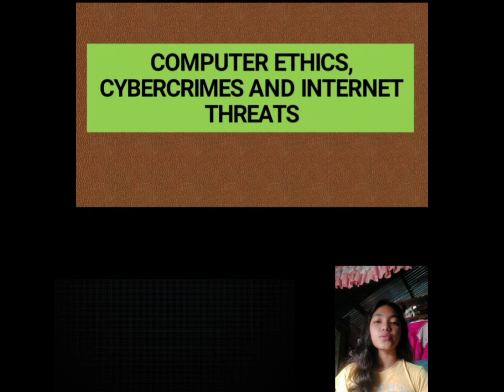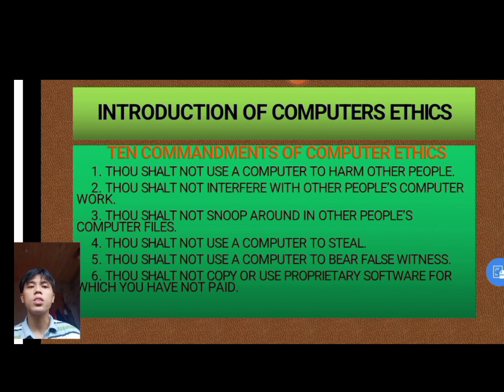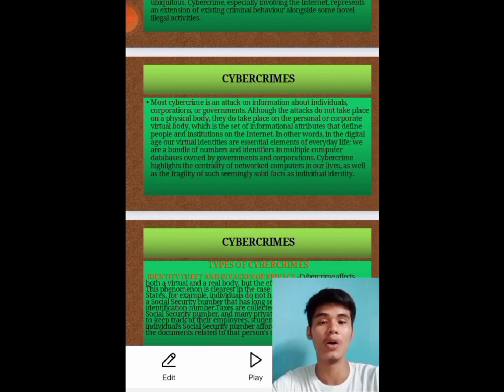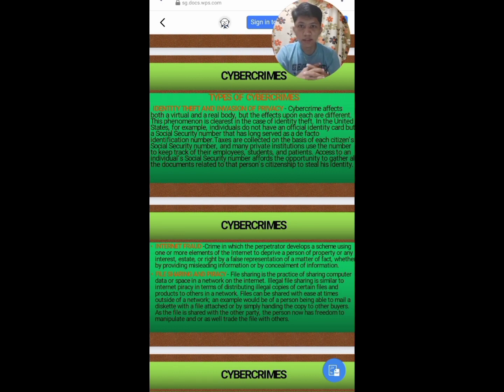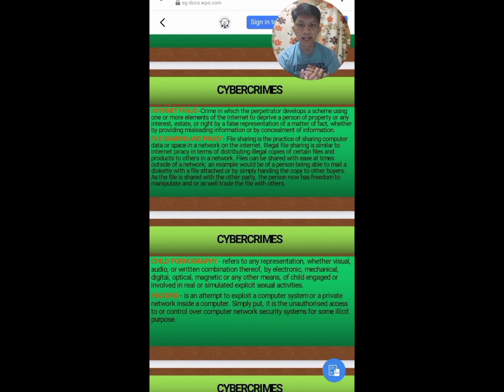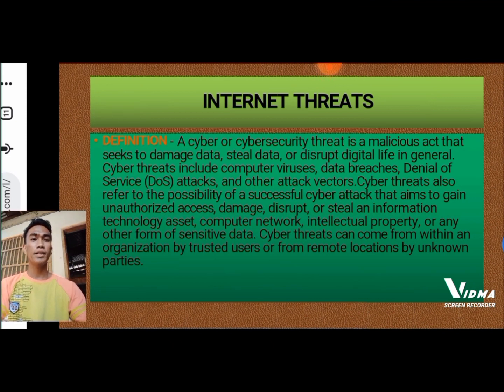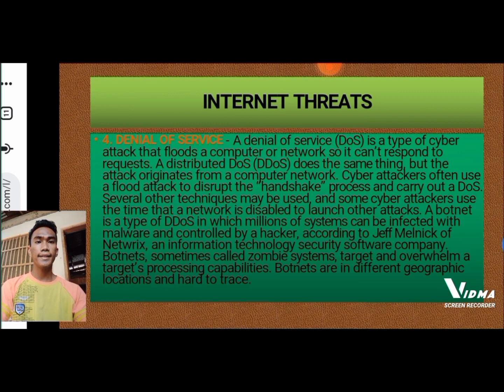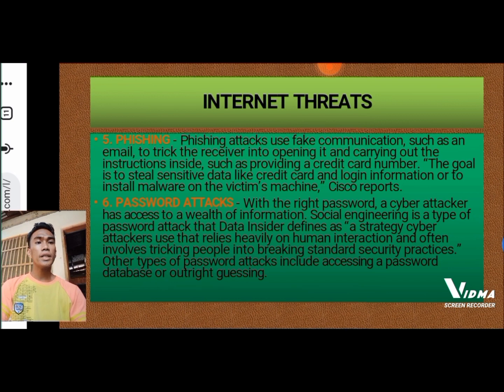GEC-ELEC - LIVING IN THE IT ERA (Computer Ethics, Cybercrimes, and Internet Threats)